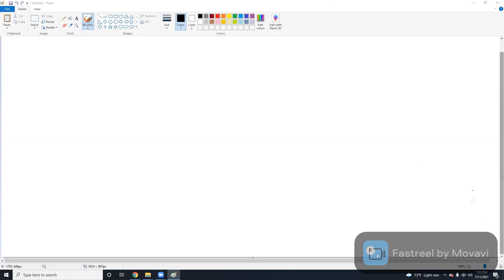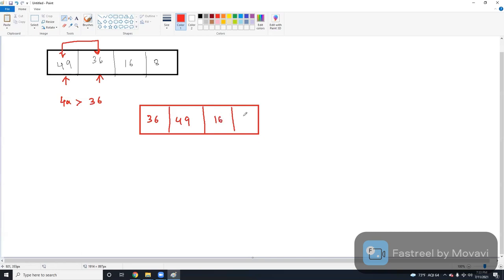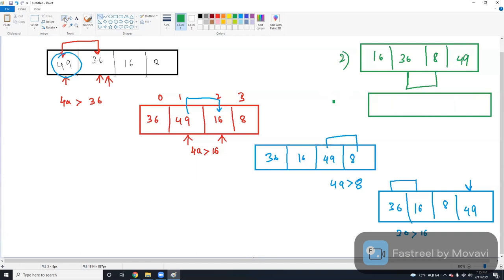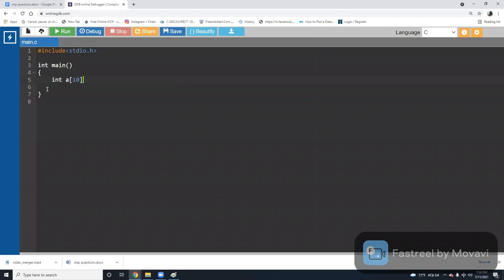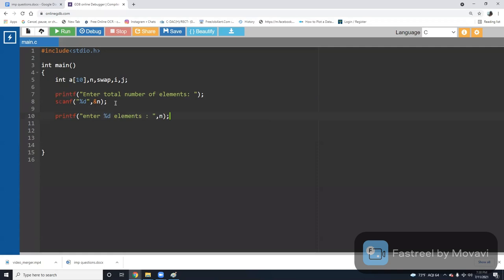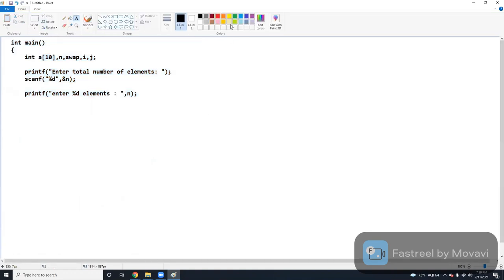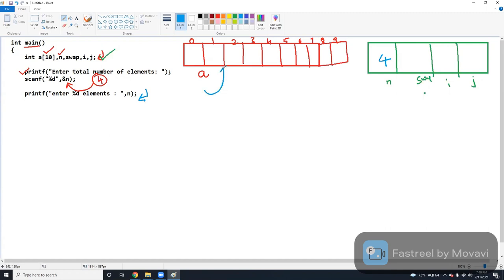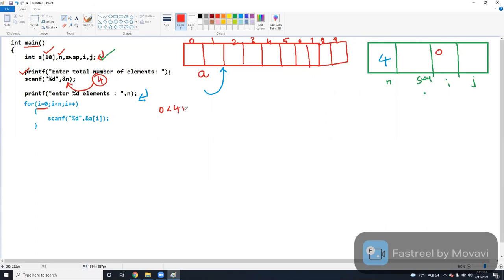Easiest sorting technique Bubble Sort .Bubble sort is also known as sinking sort.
Bubble sort gets its name because it filters out the elements at the top of the array like bubbles on water.
It is very simple to implement.